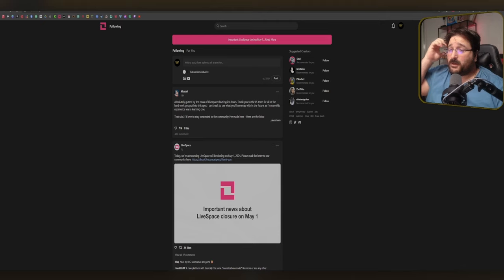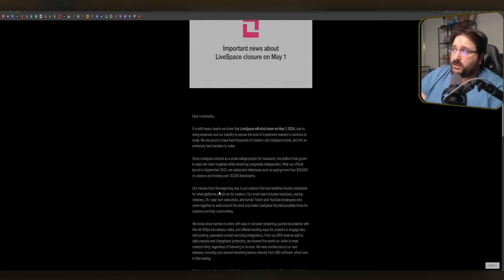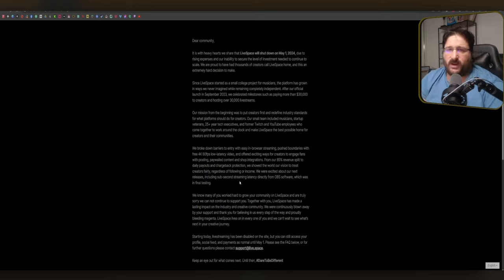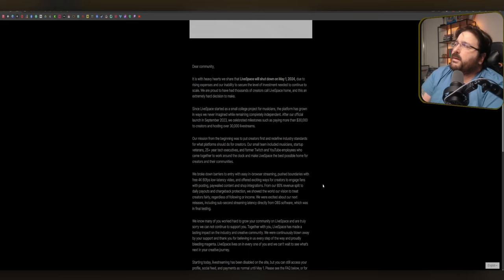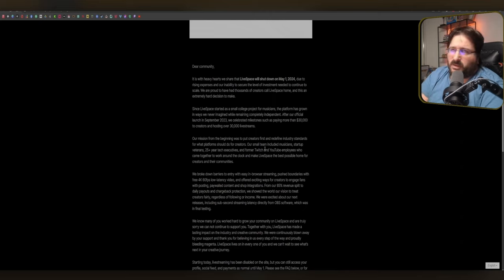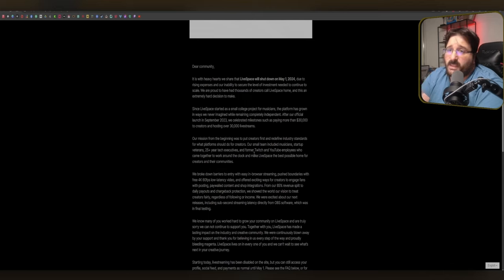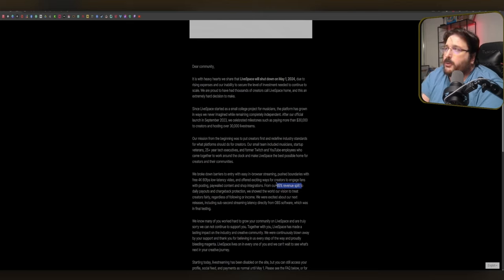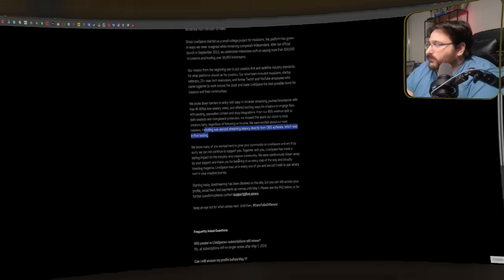LiveSpace shutting down?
📖 About this Video
This video is about Live Space shutting down